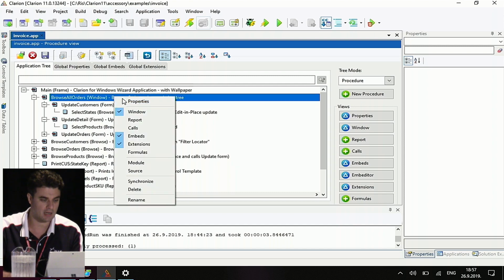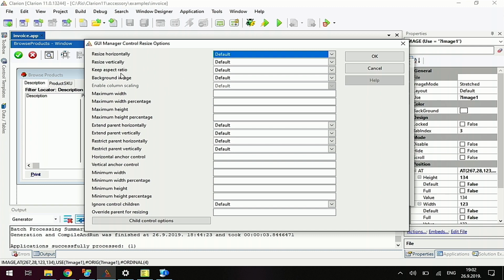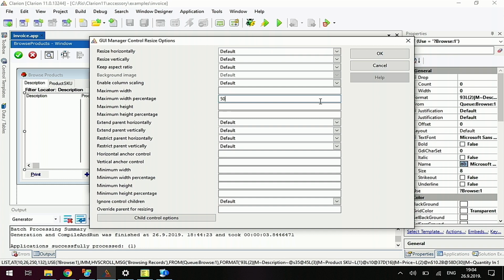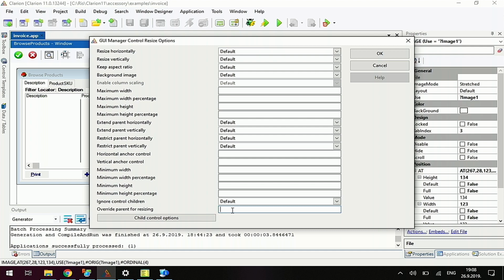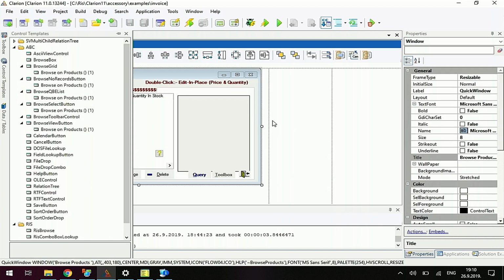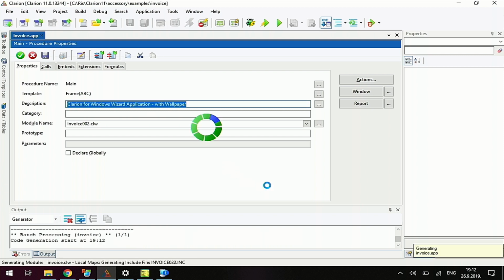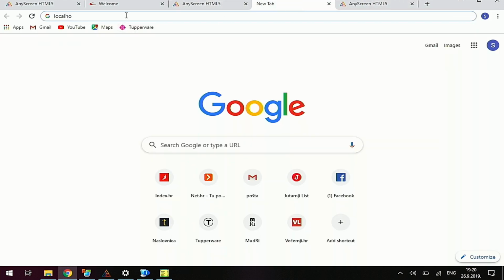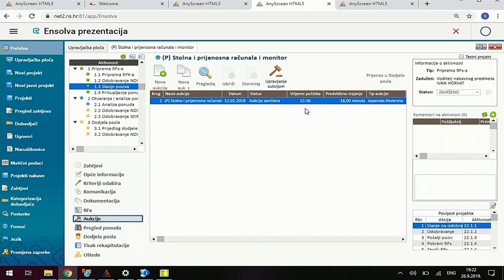CIDC 2019: Thin@ - Presenting TeamApp!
Presenter: Marko Golem

Presenting TeamApp!